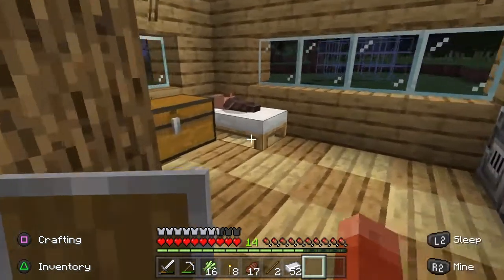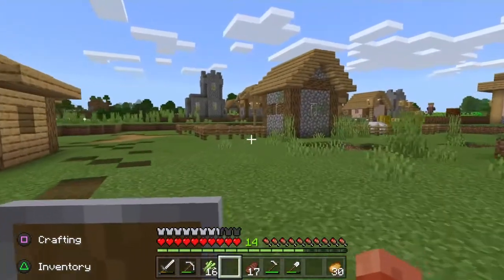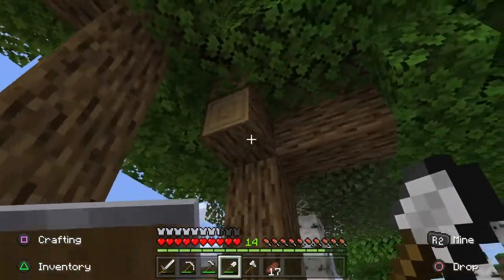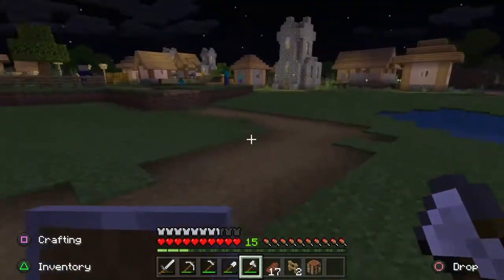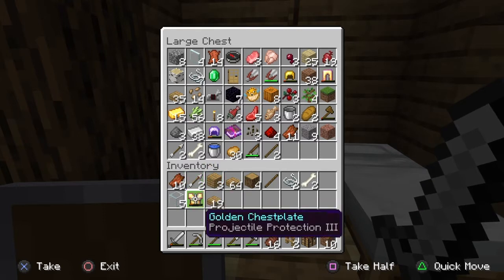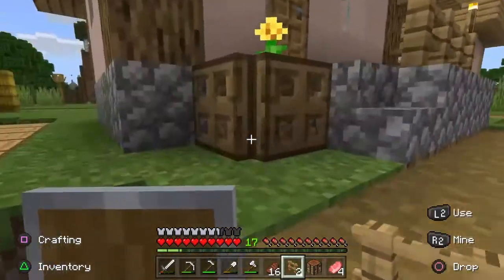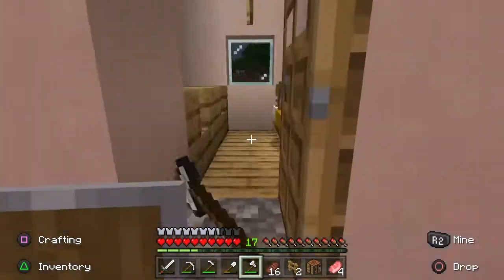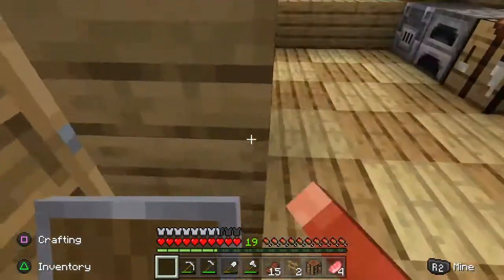Minecraft lets play survival 1.14 upgrading our village #4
hey everyone i hope u are all enjoying my minecraft lets play and im hopefully gonna get back to streaming for you lot soon. I miss live streaming for you guys and im hopefully gonna do well in 2020. you lot are all the best and always will be. Im hopefully gonna see you all in the new year.

PSN - cazza113
Microsoft - MajorCAZZA113

Have a happy Christmas everyone.